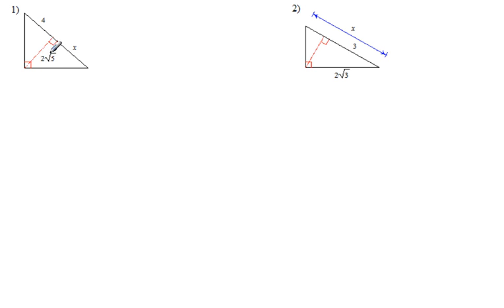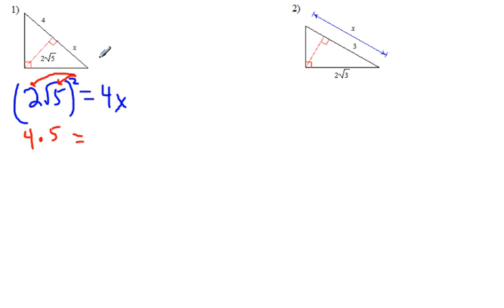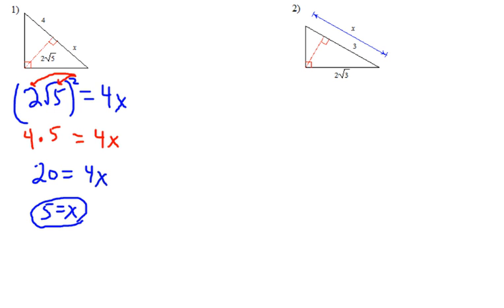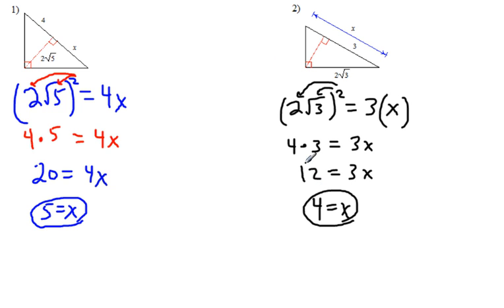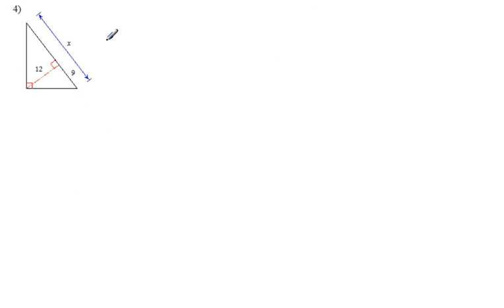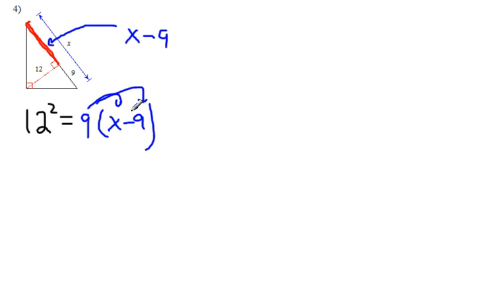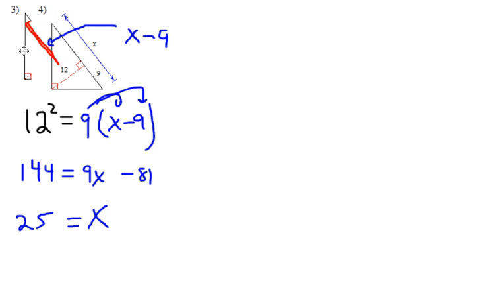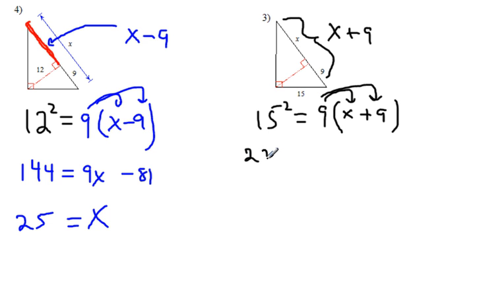Feb 9 similar triangles 2